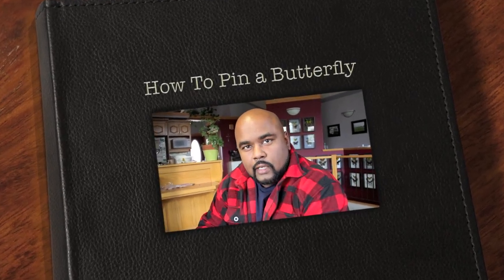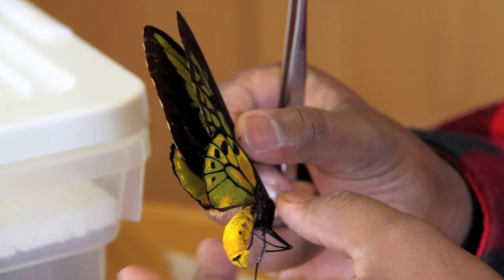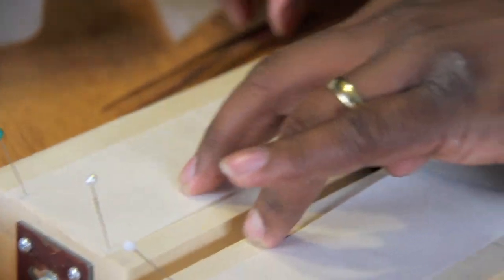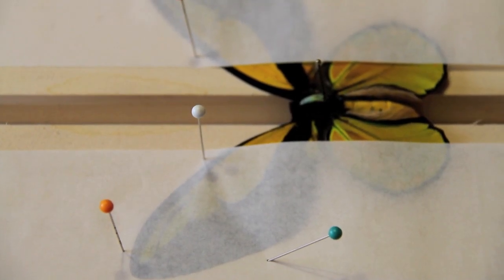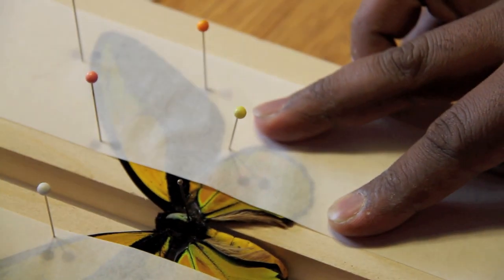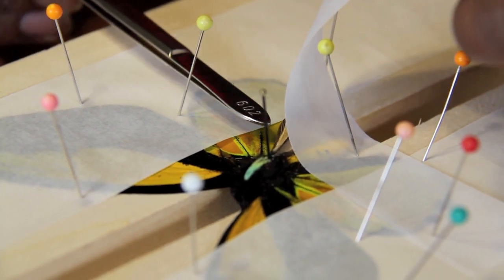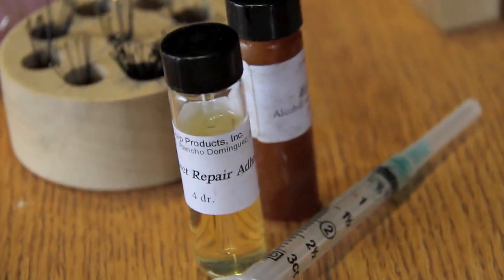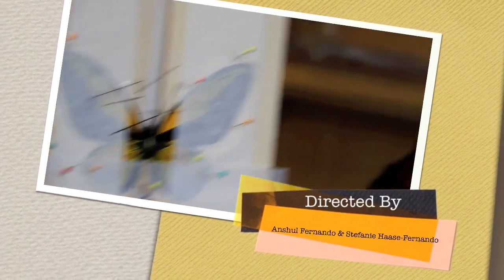How To Pin a Butterfly.mov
A step - by - step description of how to pin a butterfly.